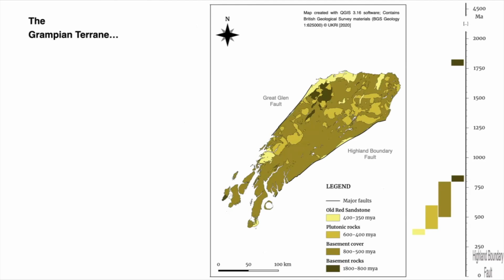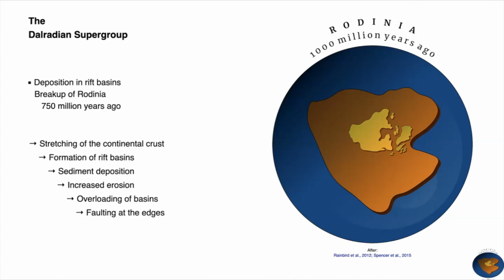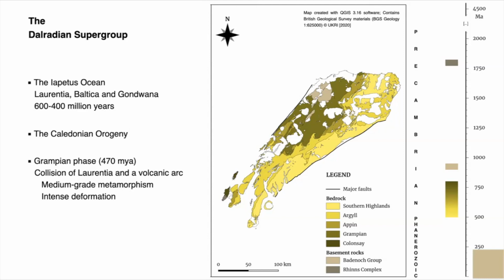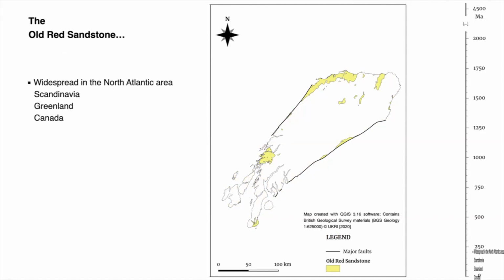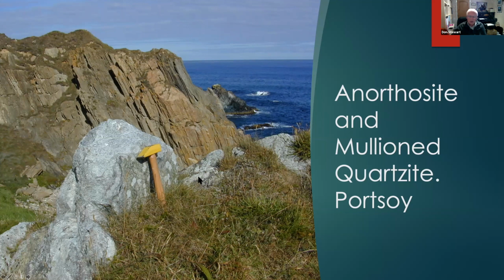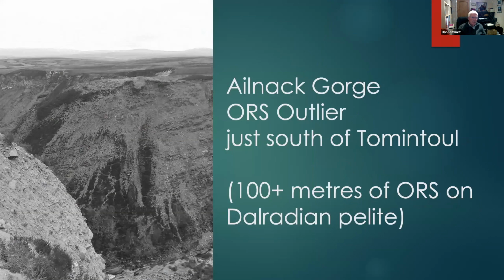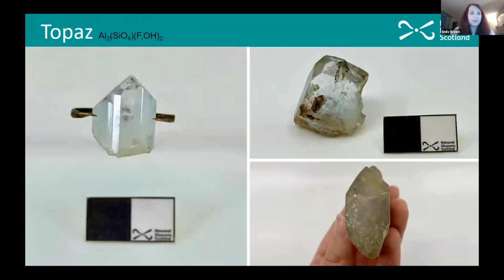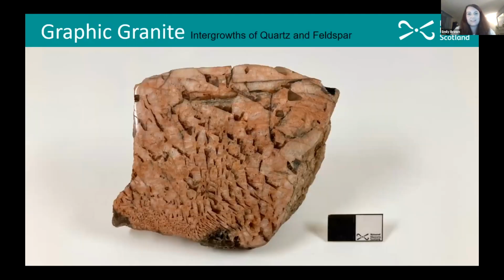Geology of Scotland Course 2021 - session 4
Scotland’s landscapes are the product of more than 3000 million years of evolution, and its current configuration is the result of the amalgamation of five terranes – very old fragments of lithospheric crust, each with its own individual geologic history and stratigraphic sequences – separated by faults. For most of its existence, Scotland was part of the long-lived and relatively static continent of Laurentia that comprised most of nowadays North America, Greenland and half of Ireland. Within this geographical setting, Scotland occupied a peripheral position, at the edge of the continent, but at the centre of major intercontinental collisions.

This informal short course over 6 weeks provides a chronological overview of the formation and deposition of major rock groups from about 3000 million years to 50 million years ago, from Scotland’s oldest rocks to the young volcanic districts of the Hebrides. It will be presented online by Dr Alex G. Neches and guest contributors.

The Grampian Terrane has basement rocks about 1800 million years old (Badenoch group and Rhinns Complex) buried under the Proterozoic rocks of the Dalradian supergroup on the mainland and its equivalent rocks in the Inner Hebrides (Colonsay). These were deposited as sediments around 900-500 million years ago, resulting from erosion of various sources across Laurentia and were later metamosphosed. A record of dramatic climate changes and the expanding sea floor of the Iapetus Ocean are preserved in two key formations of the Argyll group.